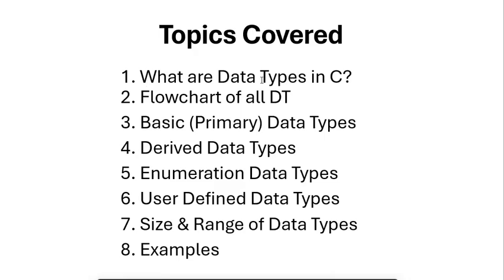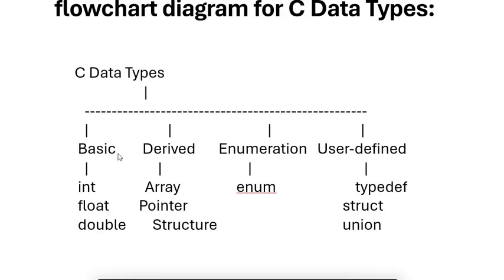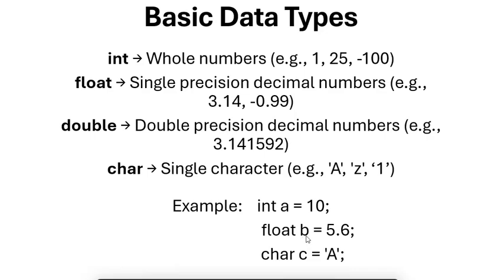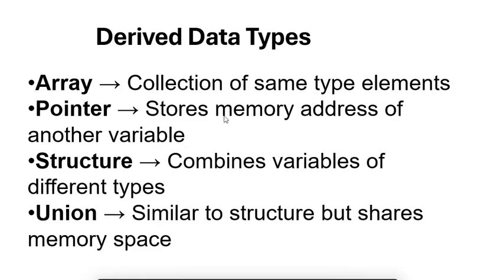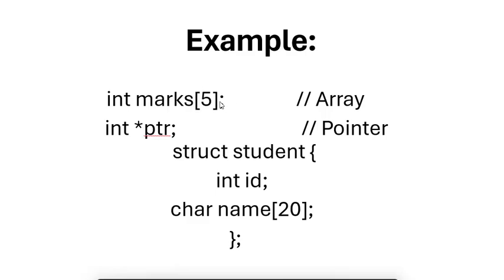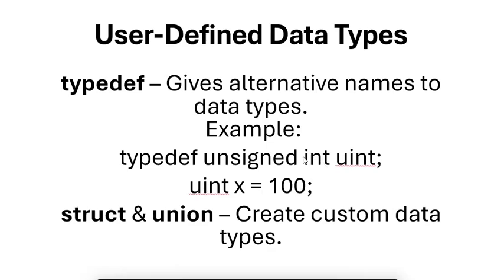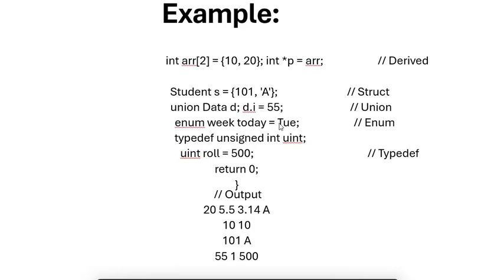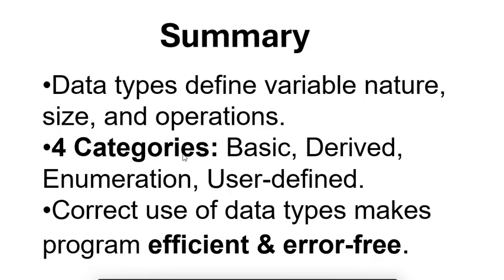C Data Types Explained in 17 Minutes | Easy Examples & Memory Sizes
C Programming Made Simple!
In this video, we explain C Data Types in the easiest way with examples, sizes, ranges, and memory usage.
Perfect for beginners, VTU, JNTU, and all university students preparing for exams & interviews.

🎯 What you’ll learn in this video:
✔️ Basic Data Types in C (int, float, char, double)
✔️ Sizes of Data Types in C (1, 2, 4, 8 bytes)
✔️ Derived Data Types (array, struct, union, enum, pointer)
✔️ Simple diagrammatic explanation
✔️ Small C program using all data types with output

💡 Watch till the end to master C Data Types in just minutes!